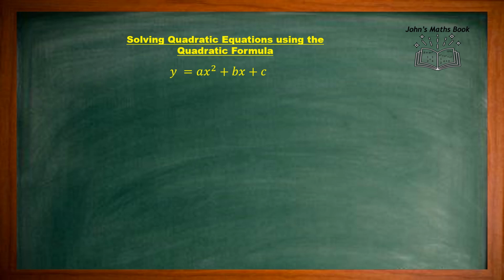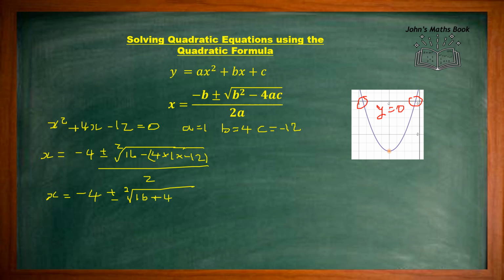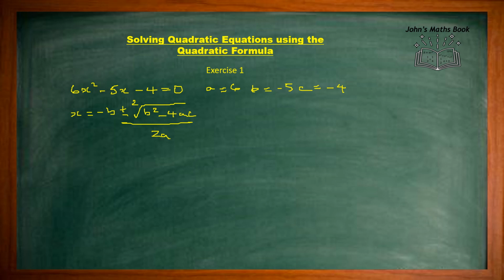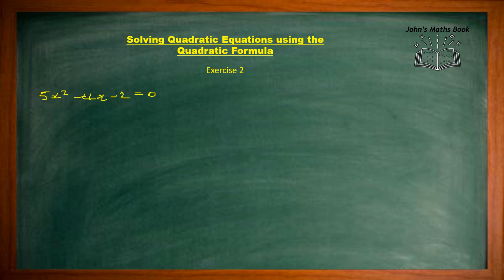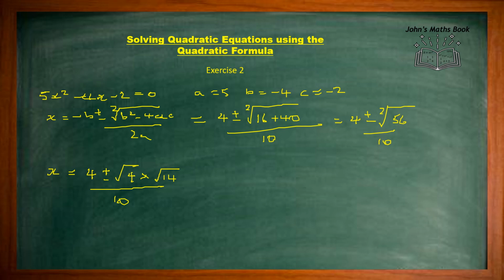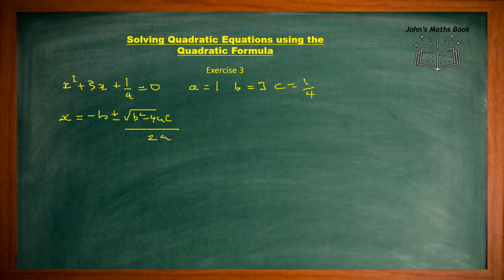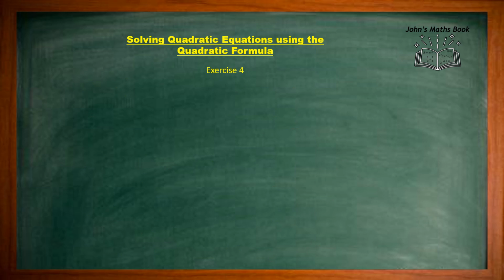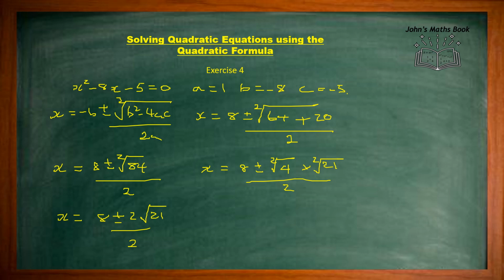How to solve quadratic Equations using the Quadratic Formula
This video explains how to use the quadratic formula to find the roots of a quadratic equation.